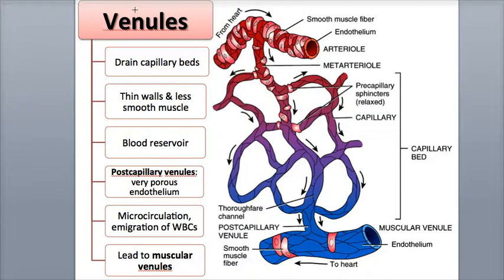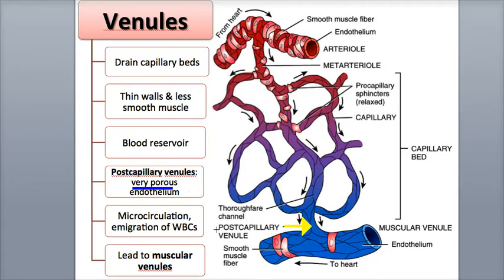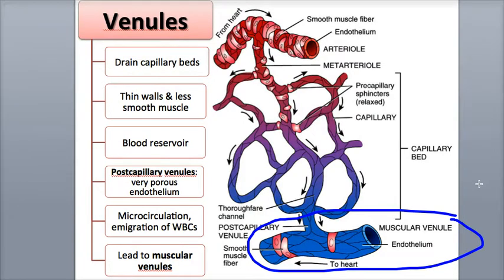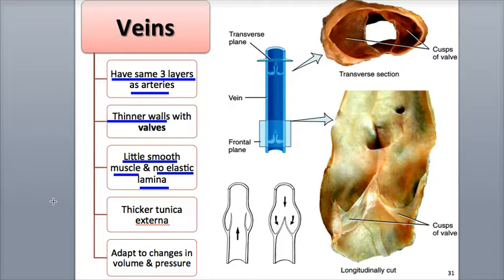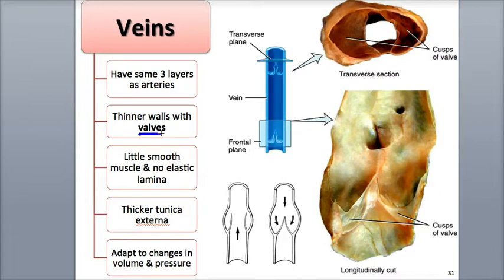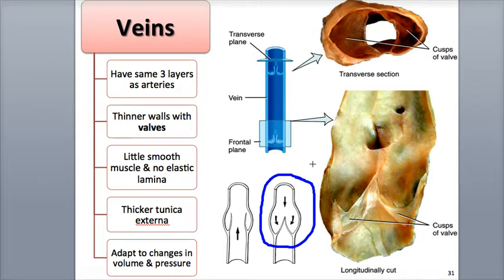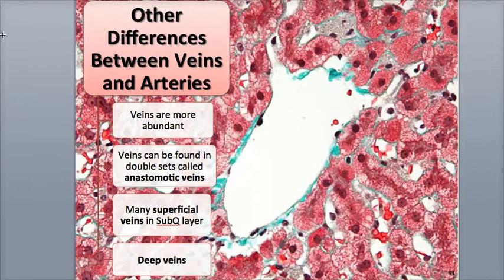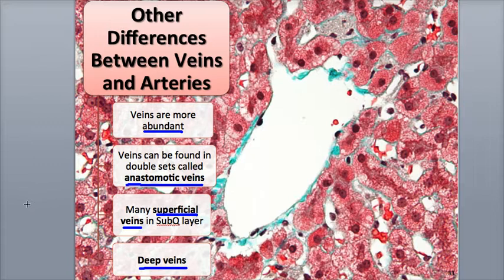9-4 Venules and Veins